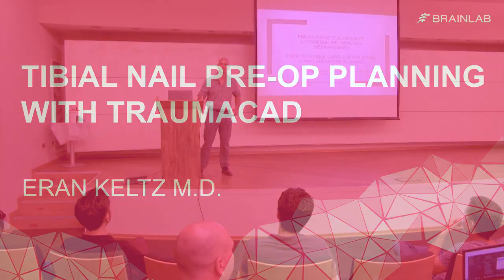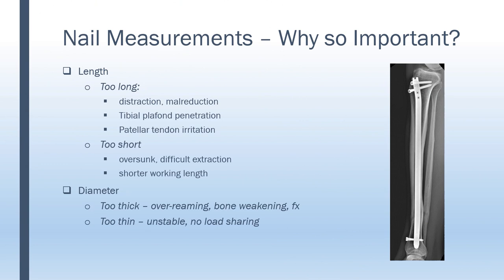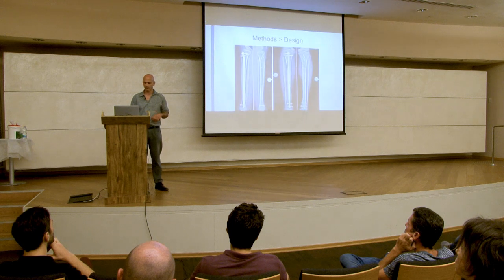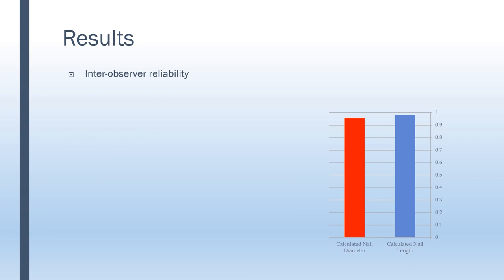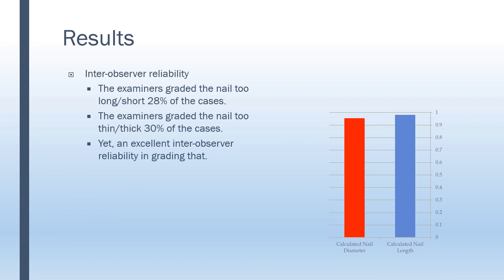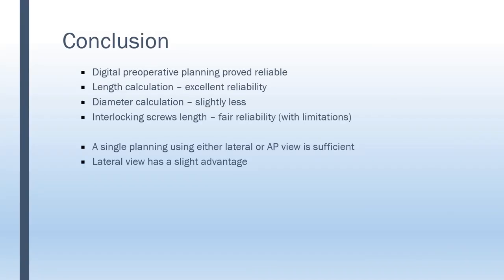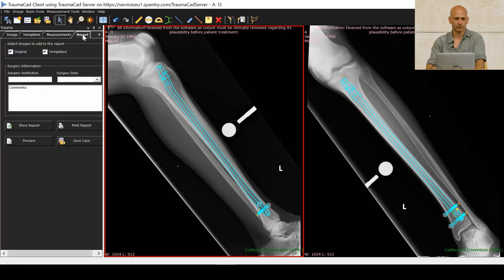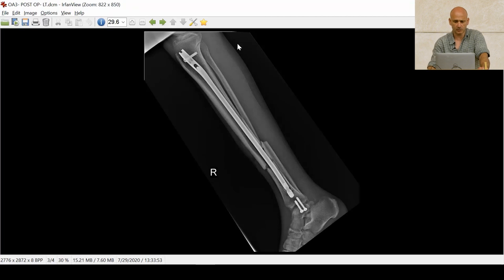Tibial nail planning with TraumaCad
We are proud to share a lecture given by Dr. Eran Keltz, an orthopedic trauma surgeon from Rambam Hospital, Israel, about a new technique for tibial nail planning. Dr. Keltz and his team published clinical research about the efficacy of their method, based on analyzing the contralateral radiographs.